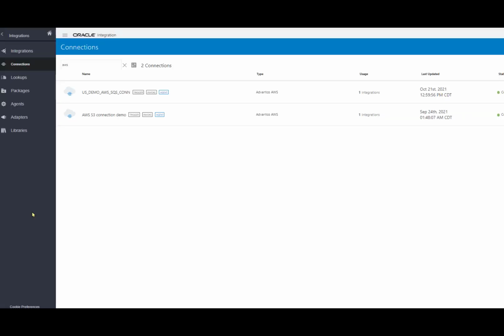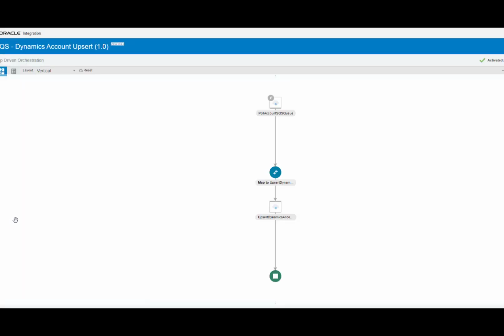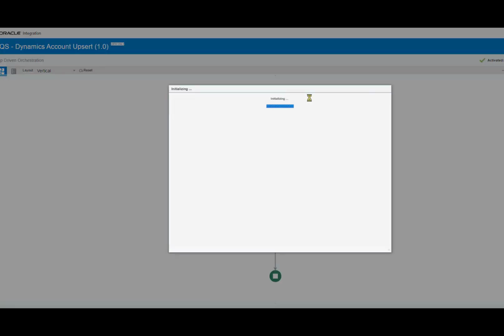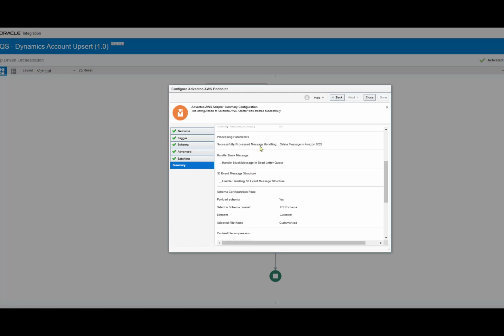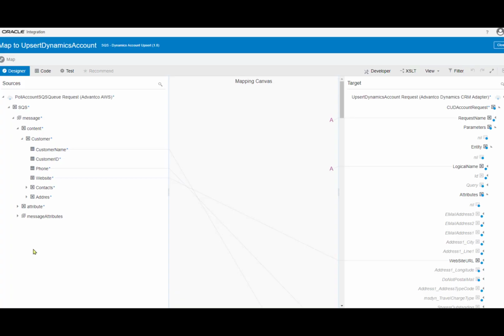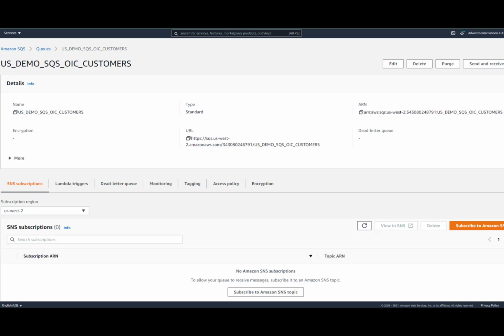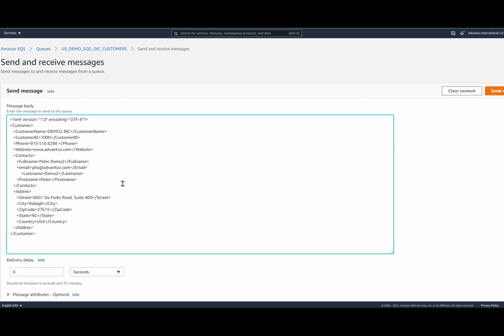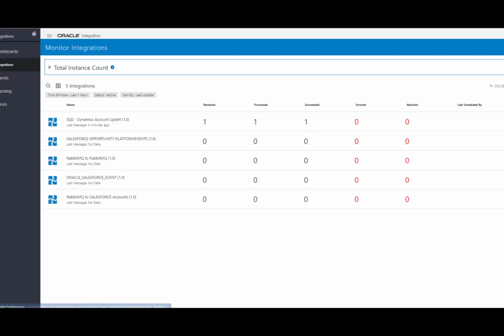Integrate AWS Simple Queue Service (SQS) - Oracle integration Cloud using Advantco's AWS OIC Adapter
This video demonstrates how to integrate AWS Simple Queue Service (SQS) with Oracle integration Cloud (OIC) using Advantco's AWS Adapter.